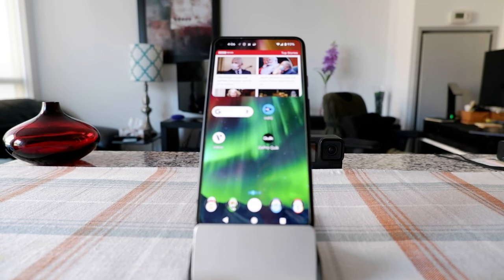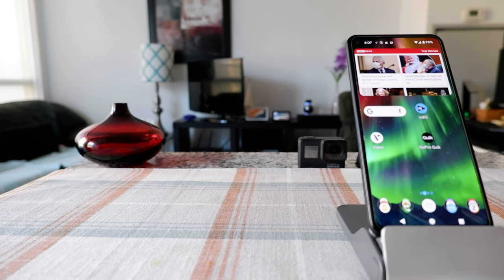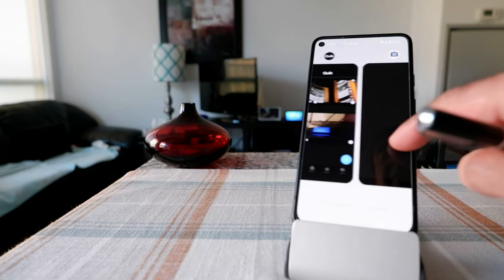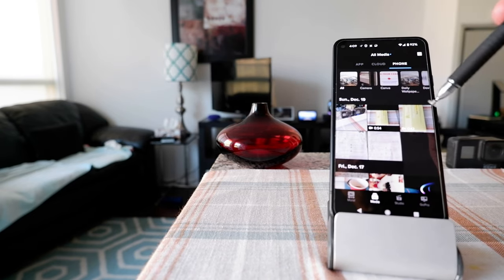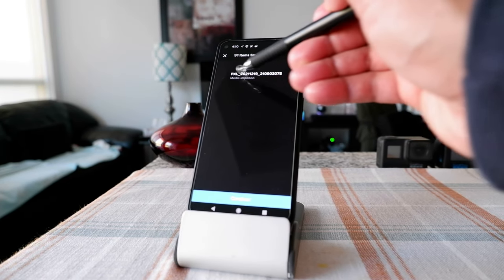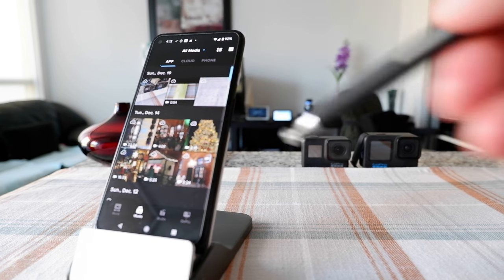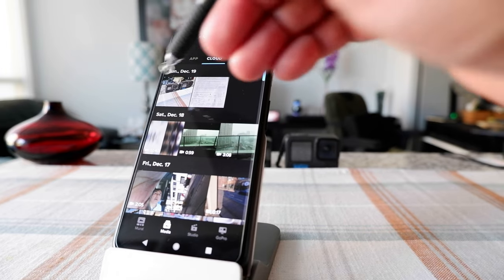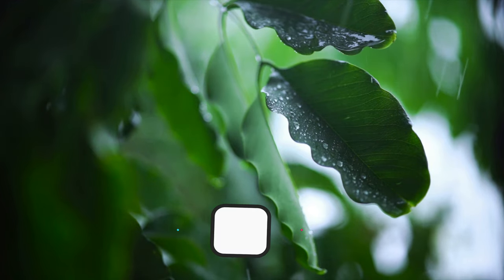What Nobody Told You - How to Upload Media Files From Phone to GoPro Cloud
How Do I Upload Videos from Phone to GoPro Cloud Manually | How To Upload Photos Videos From Your Phone To Your GoPro Cloud

How to Use GoPro Cloud? GoPro Cloud is a subscription base service that lets you save unlimited photos and videos not only from your GoPro camera but also from the computer, laptop, and smartphone.

In today's video, I will show you how you can back up media files from your phone to GoPro cloud storage.

Chapters:
0:00 Intro
0:13 What Is GoPro Cloud Storage
2:10 How to Save from Phone to GoPro Cloud
4:30 How GoPro App Transfer Files to Cloud from Phone
6:00 How To Make Sure Phone Files Are Backed Up On GoPro Cloud

You may want to watch the following:

Don't Ruin Your GoPro with Cheap, Plastic Tripod Mount Adapter